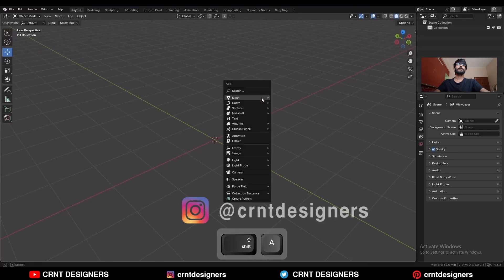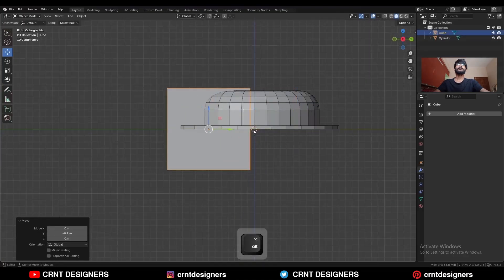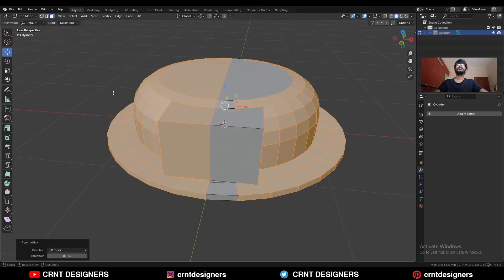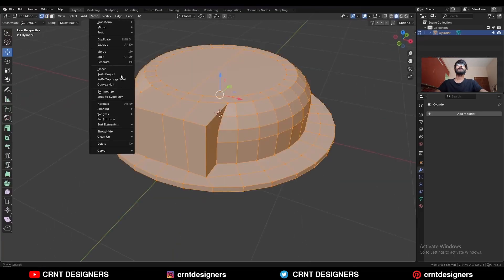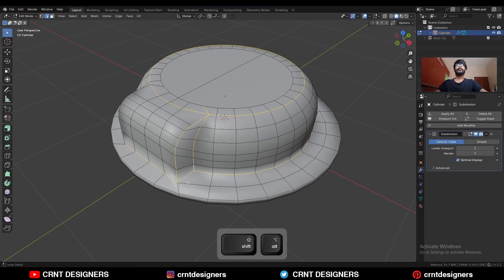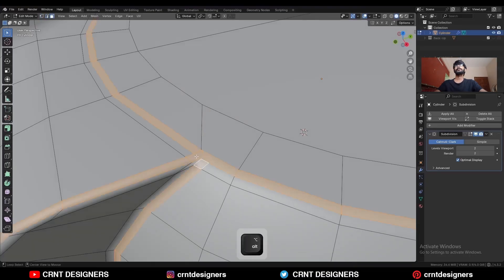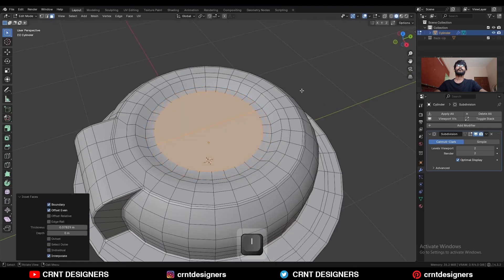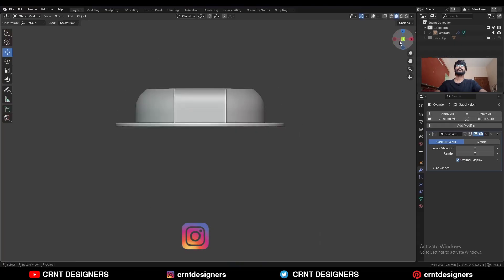BM15 _ blender beginner subdivision surface modeling tutorial _ 07-10-2025